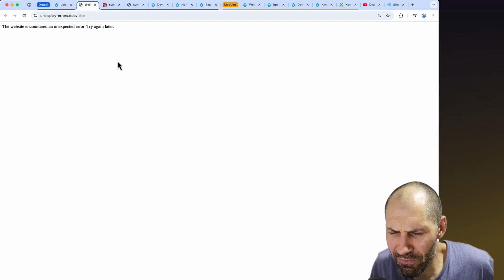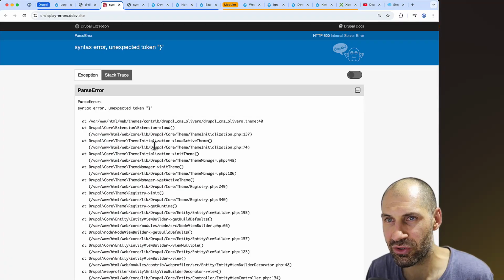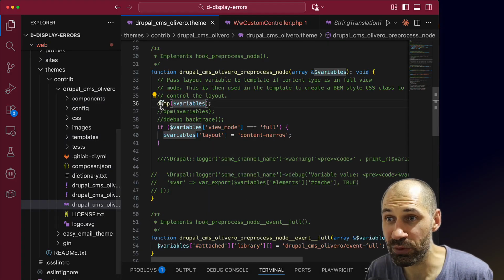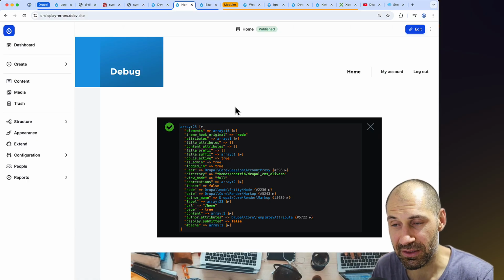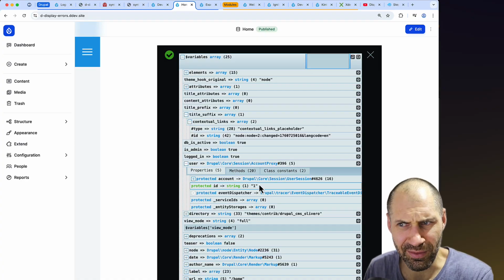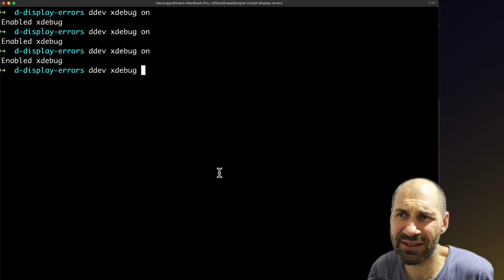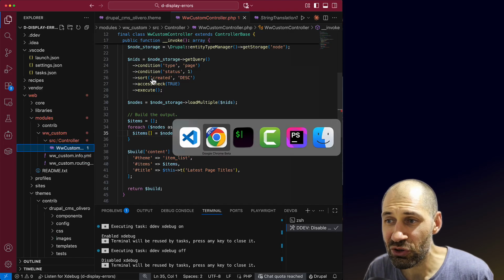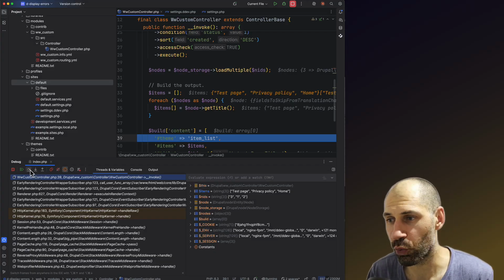Summary: Display Errors and Print Variables in Drupal CMS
Here's a quick summary of our latest live stream titled "Display Errors and Print Variables in Drupal CMS".

We cover:
- Displaying error messages and configuring error reporting
- Handling the White Screen of Death (WSOD)
- Using Devel and WebProfiler for debugging
- Implementing Ignition (3rd party library) for beautiful error pages
- Printing variables with dump() and other debugging functions